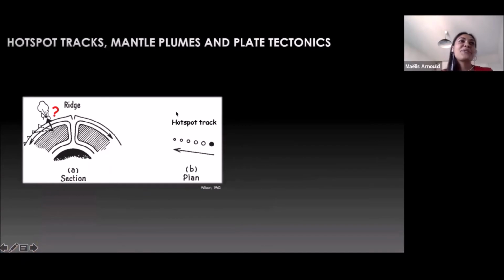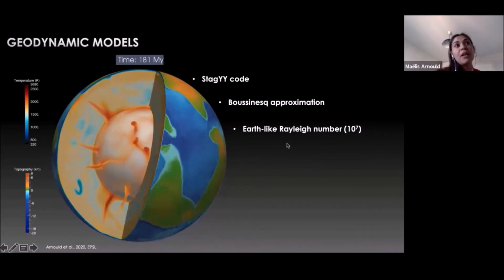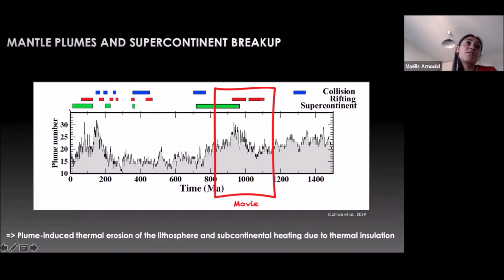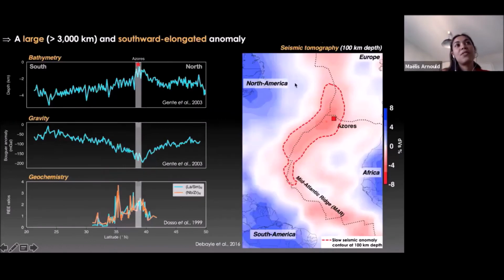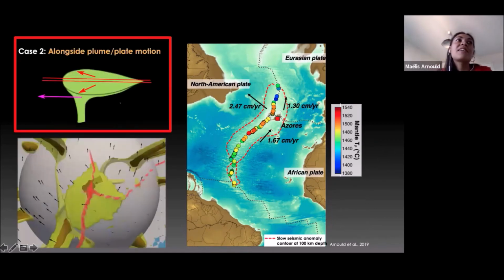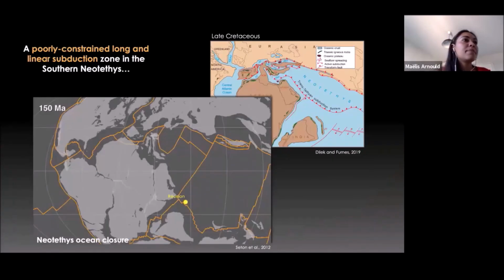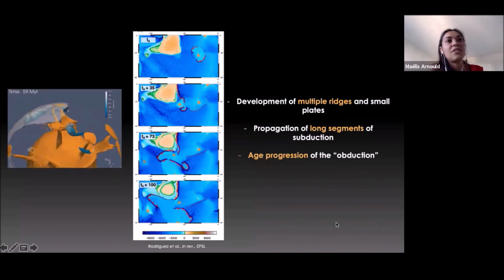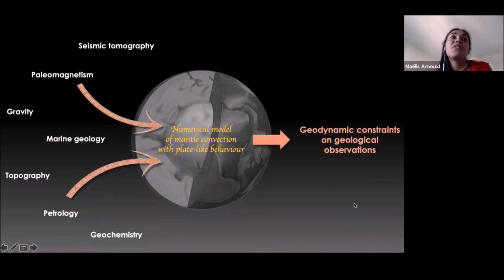IGCP648 Virtual Seminar Series - Maëlis Arnould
The fifth installment of the third IGCP648 virtual seminar series. Dr Maëlis Arnould, an assistant Professor from University of Lyon 1, France, presenting: Mantle plumes and plate tectonics interactions: some insights from whole-mantle convection models.